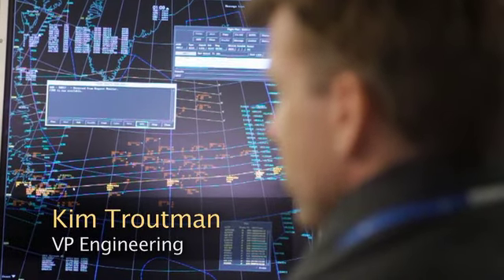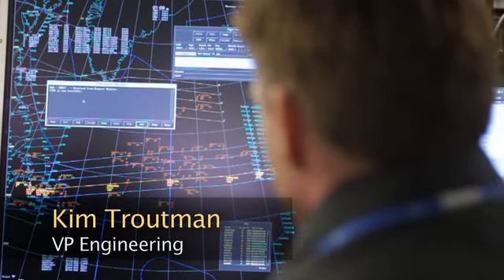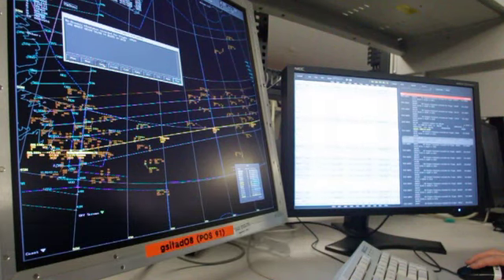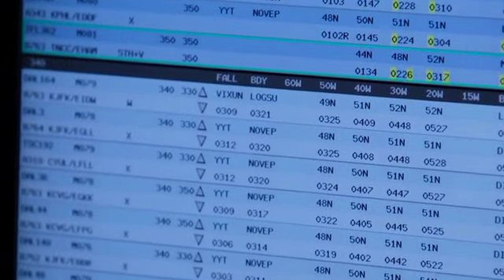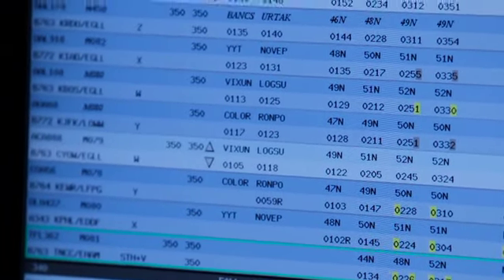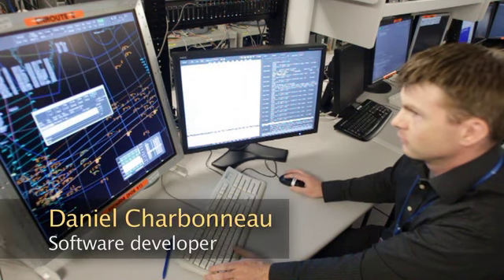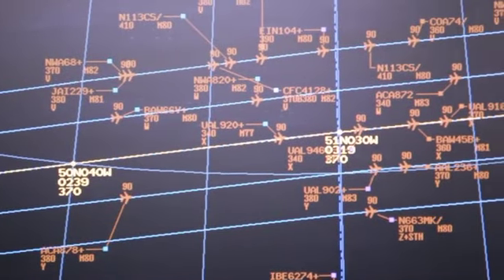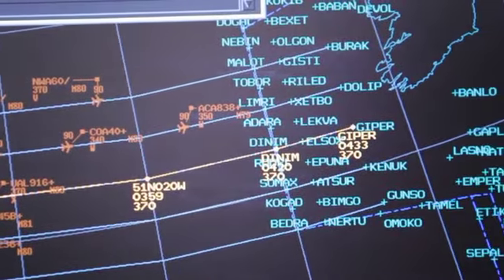Nav Canada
Senior Software developer Daniel Charbonneau shows off Nav Canada's new trans oceanic flight control system at their Ottawa headquarters May 30, 2011..